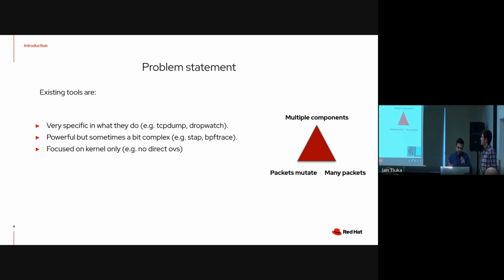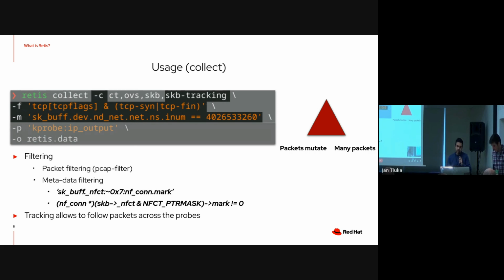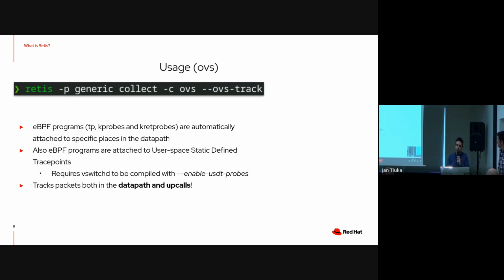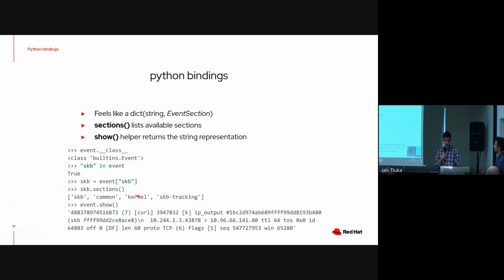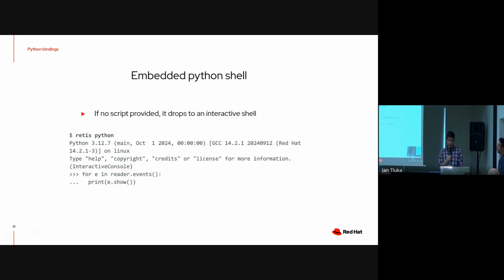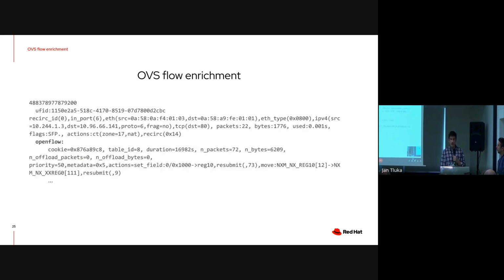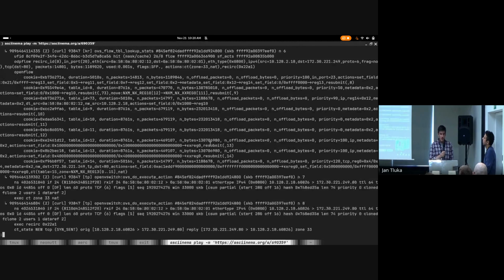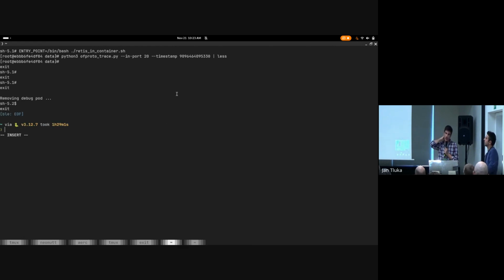Tracing packets in OVS: an update on Retis